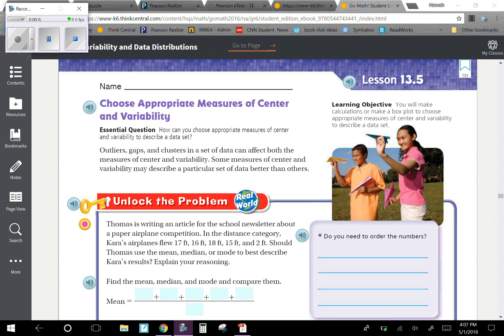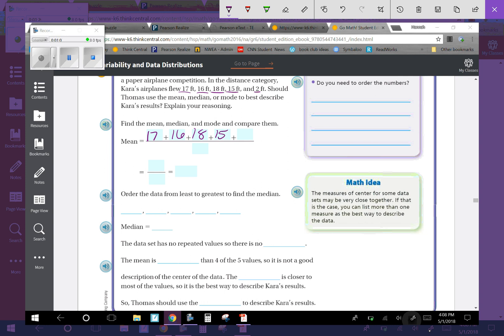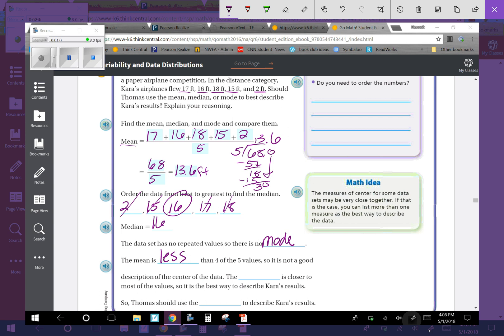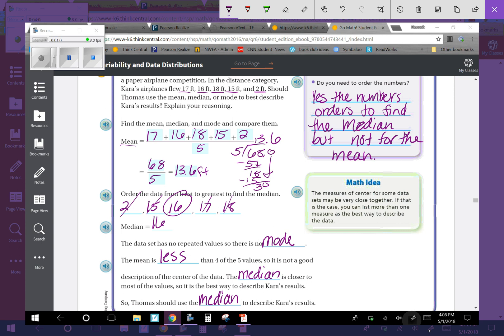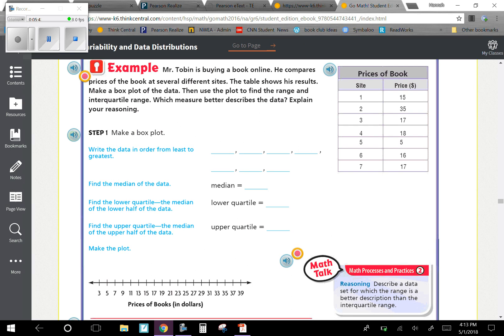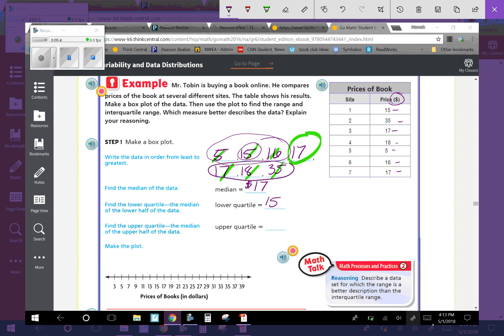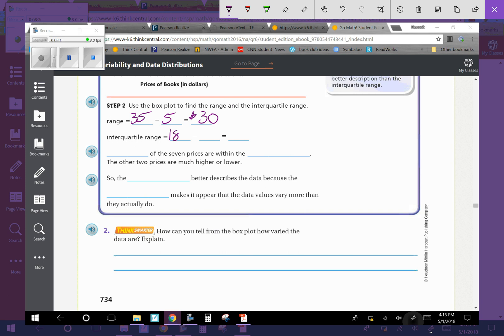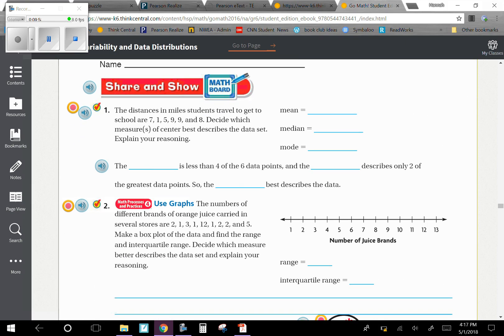13.5 Math Instructional Video